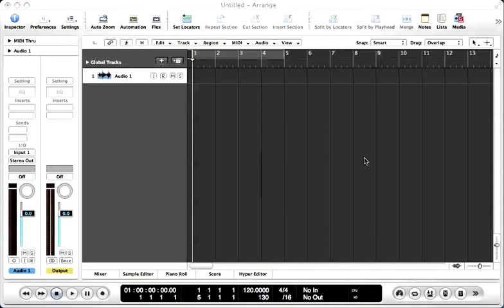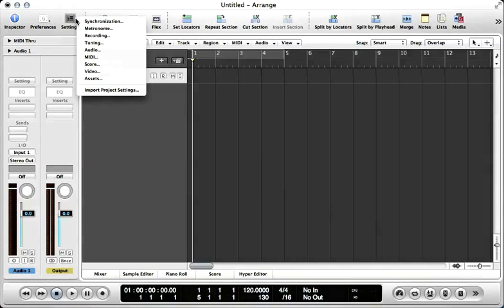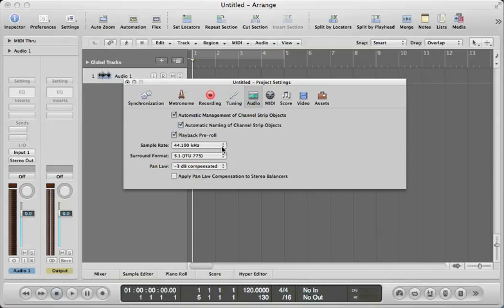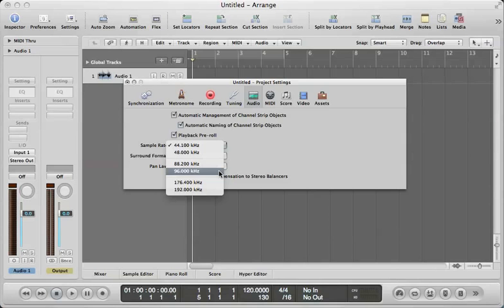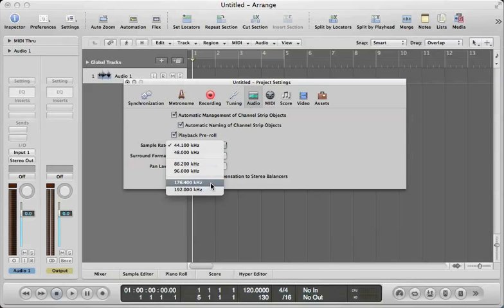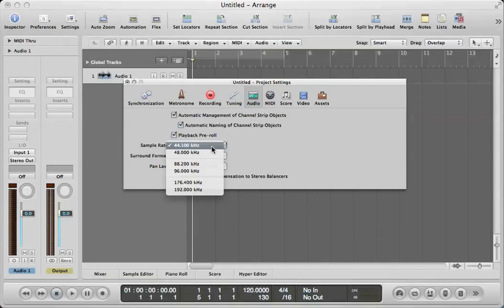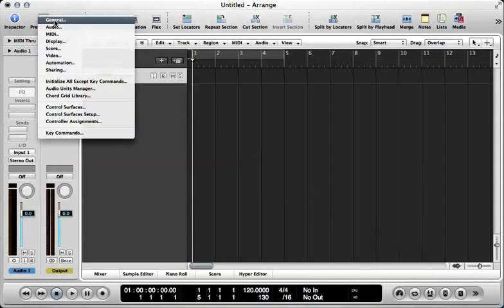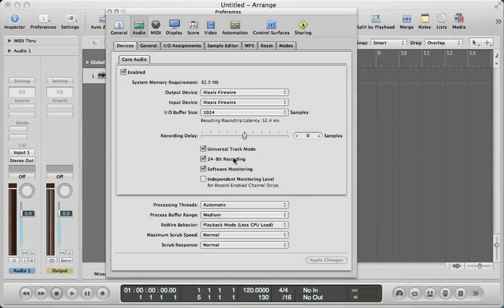Logic Pro 9 - Understanding Sample Rate and Bit Depth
Understanding what Sample Rate and Bit Depth mean for the quality of your audio recordings.